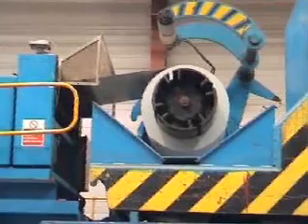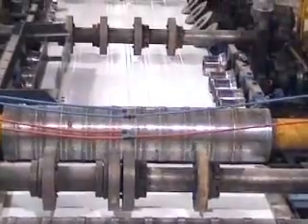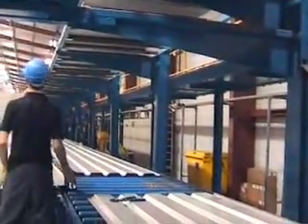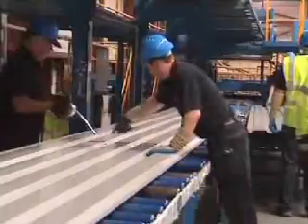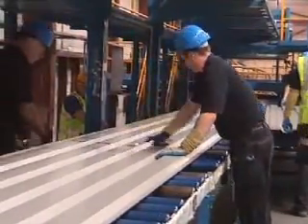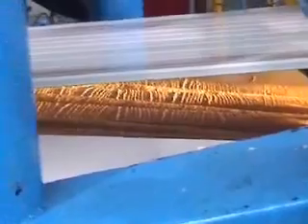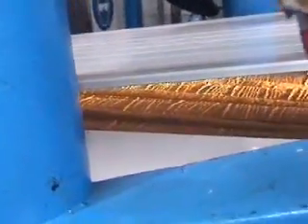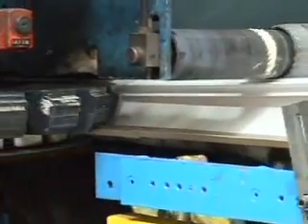Steel Fabrication: Composite Panel Manufacture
Composite Panel Manufacture -  Training DVD from the BCSA and Tata Steel